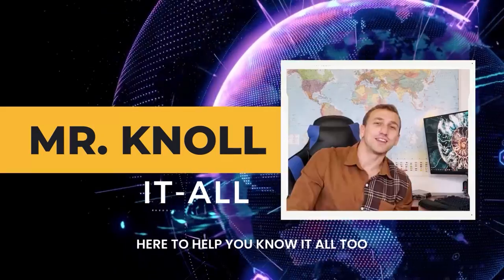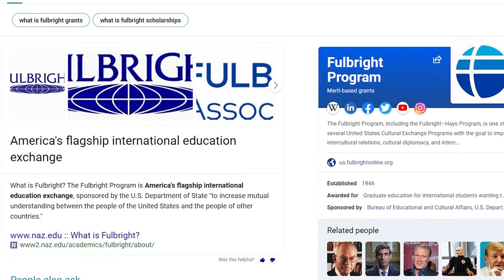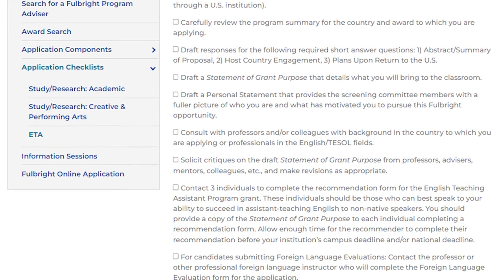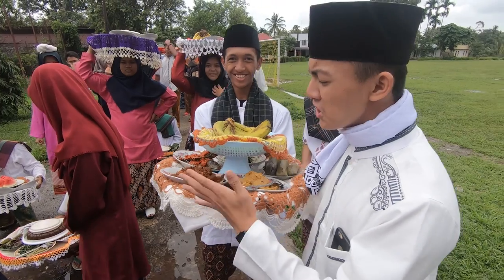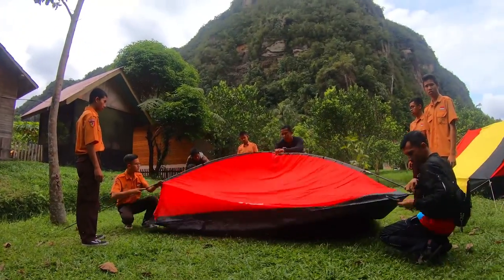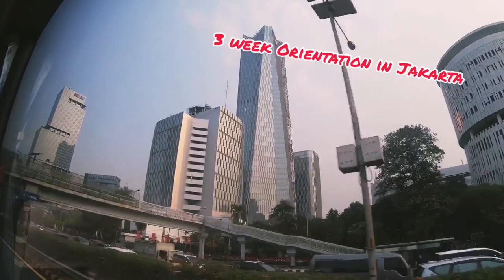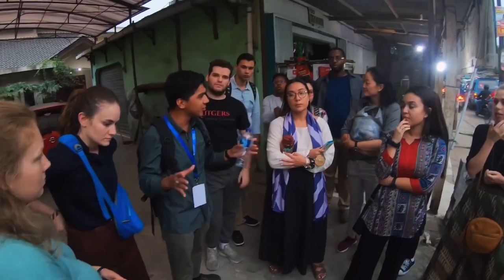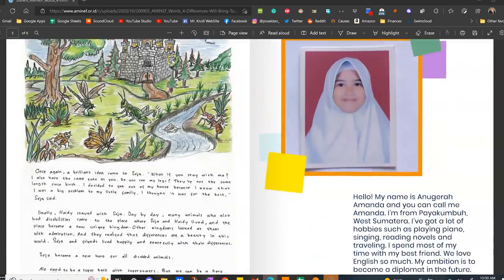What to Expect as a Fulbright ETA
In this video, I will be showing you some common things to expect as a Fulbright English Teaching Assistant.